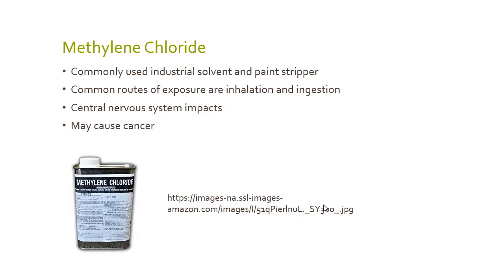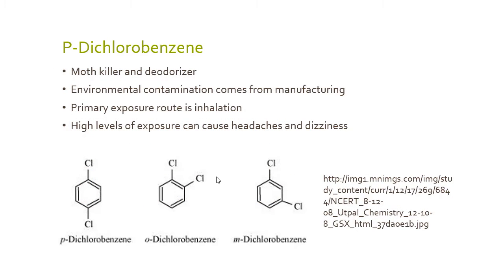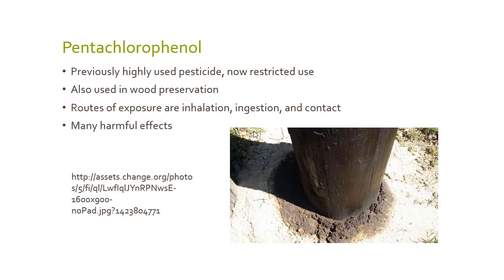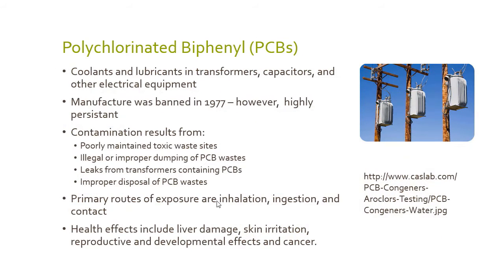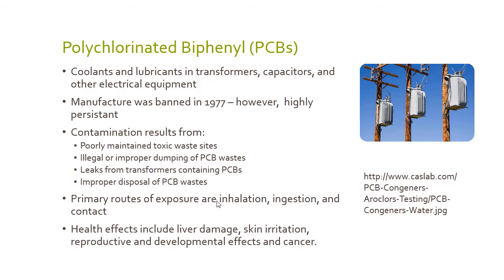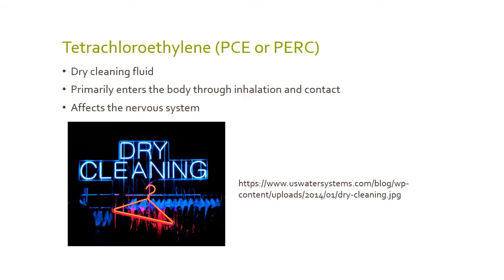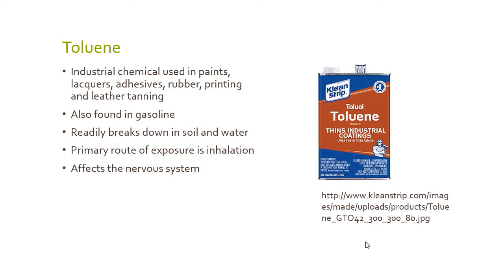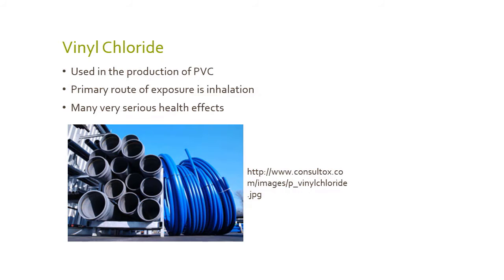Common Chemicals 02